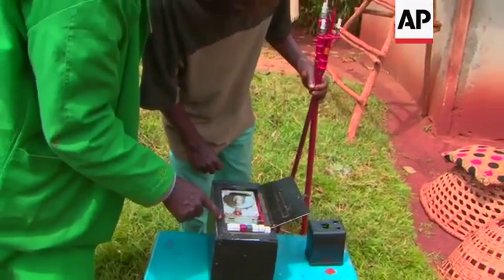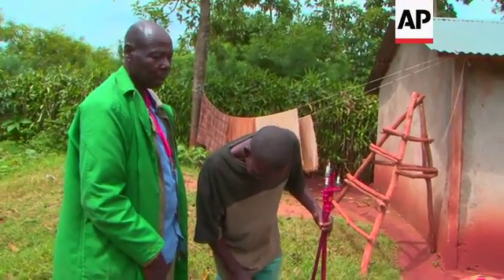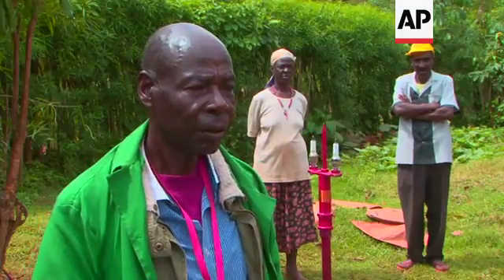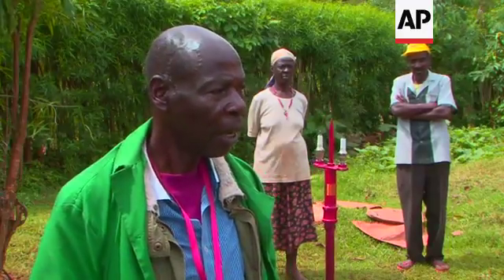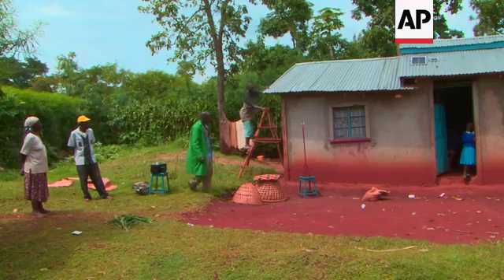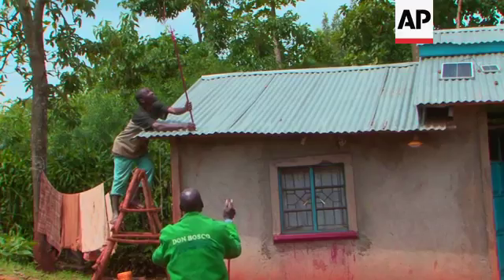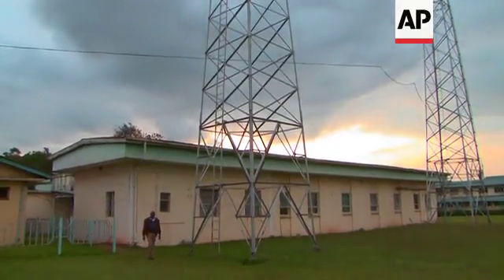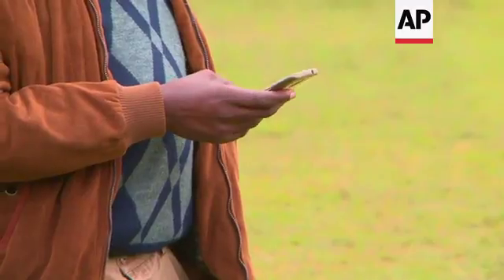Engineer creates affordable protection against lightning surges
(16 Jul 2018) LEADIN
A Kenyan engineer has developed a low-cost option to protect local people and property from the dangers posed by lightning.
He's developed a type of lightning arrester that can be installed on buildings relatively cheaply to protect against power surges.
STORYLINE :
Lightning crashes in Western Kenya, near the eastern shore of Lake Victoria.
The area is prone to violent thunderstorms, and many buildings are not equipped with lightning rods or arresters.
A lightning arrester is placed on the roof of a building to protect internal wires from damage and protect the building's inhabitatants and people nearby.
Copper is often a key component in the gadget but the metal is expensive and highly prized on the black market, making it attractive to thieves.
So, engineer Meshac Kobul has developed a lightning arrester using aluminum rather than expensive copper.
"The lightning and thunderstorm is giving a lot of problems here. That's why I came up with this idea because the ones, which were used, were a bit expensive due to copper flat (price). That's why I tried to come up with this easy system but so effective. That's why I am trying now to install them around our place, our schools and other places," he explains.
Kobul uses a nephoscope, an instrument for measuring the altitude, direction and velocity of clouds, to assess the weather conditions.
He builds the low cost arrester devices with his team of assistants in his small workshop in Siaya County.
"It's made of spark plugs, we have the ignition cylinder, and we have the spark spine. Now when lightning and thunderstorm comes, it strikes it. When it comes on the points, it will absorb it and the spark plugs will ignite and we shall have the spark sparkling in the ignition cylinder whereby the system will be taken when discharged to join the earthing system. That is PME, Protective Multiple Earthing, which takes it to the ground through the line which is connected," Kobul adds.
Kobul's Komli Magnetic Arrester has been installed on the roof of Holy Trinity Church, in Maliera Parish.
Church elder David Odhiambo Odenyo says it has given locals ressurance.
"This place where we are standing, has been affected by lightning strikes several times. So often we find children from a school nearby have been affected. So that's why such a technology is helping us very much because after we installed this gadget here, our school children here, our congregants in this church, together with those living in this compound no longer have to worry about lightning strikes. Because it has been occurring so often and we have been looking for a solution."
The device was tested by the Kenyan's Government Meteorological department.
Charles Muga was among the technical team who tested the viability and workability of the Komli arrester.
"The conventional lightning arrester uses copper which is prone to theft and also expensive. This other one uses aluminum which is cheaper and then the technology which once improved will be cheaper and then it will be affordable even to those who are not having those lighting arresters to be able to manage the costs."
The new Komli Lightning arrester costs from 15,000 Ksh ($150 US Dollars) including installation while the conventional copper one costs 25,000 Ksh ($250 US dollars)